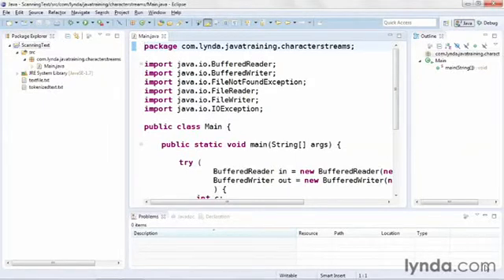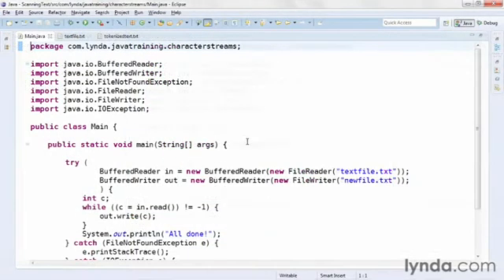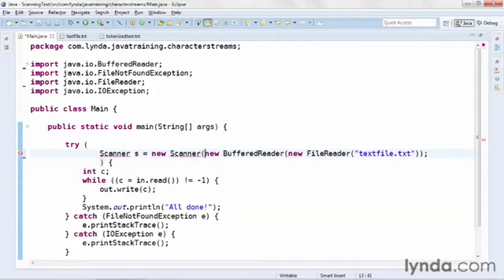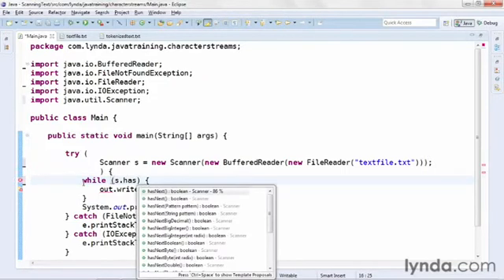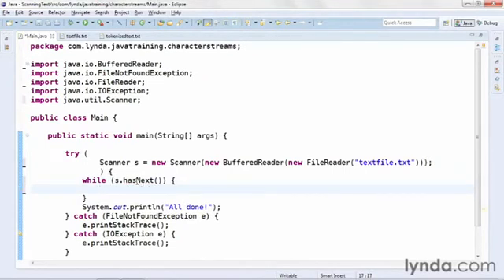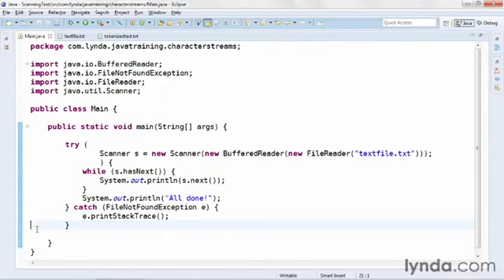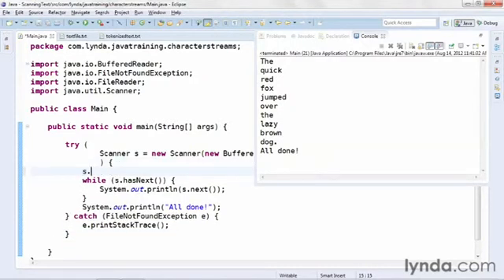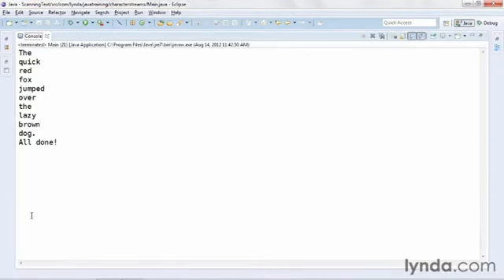java tutorial Scanning Tokenized Text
4  Scanning Tokenized Text